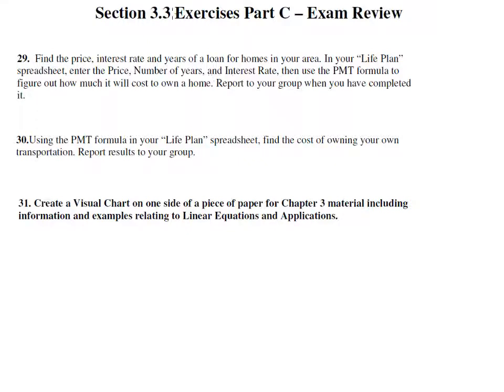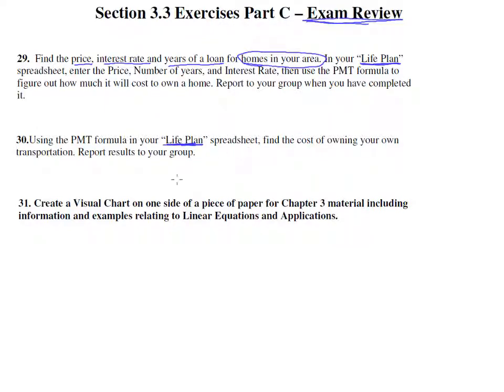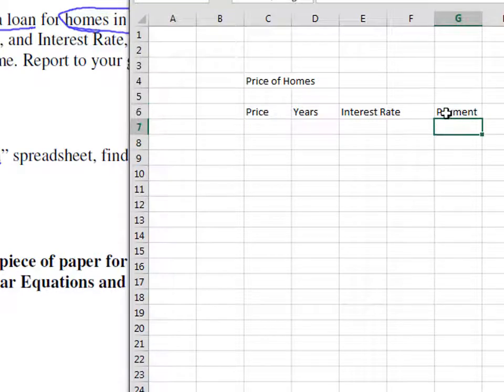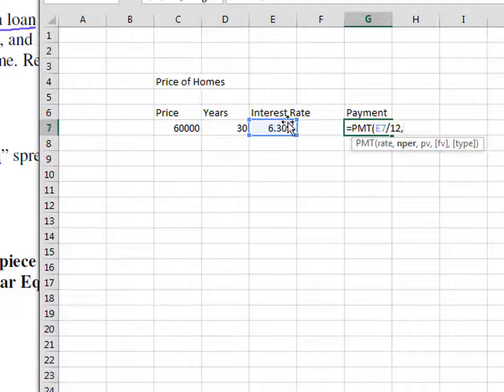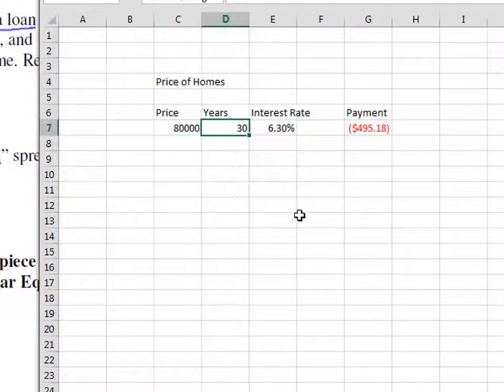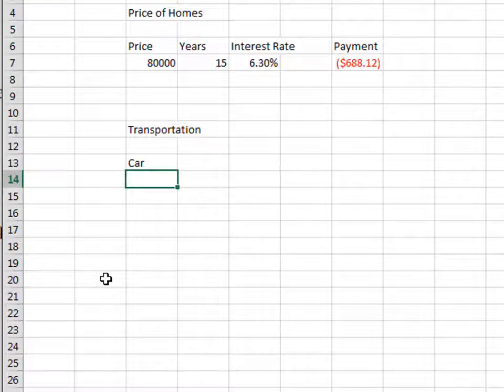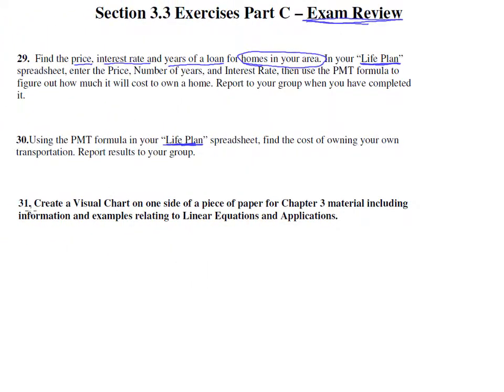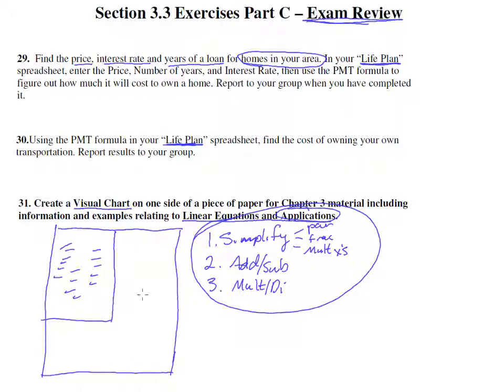100GL 3-3C Solutions 29-31